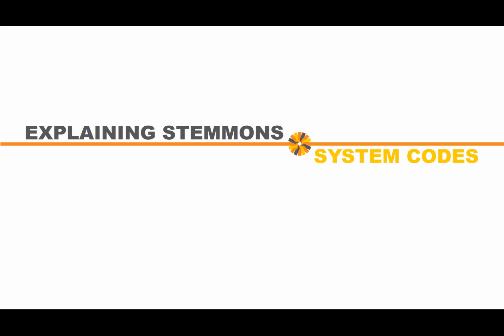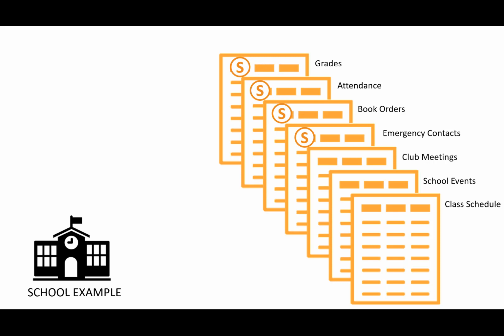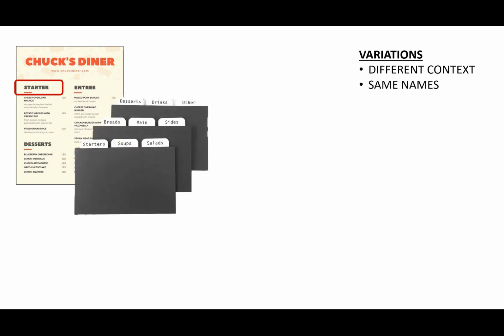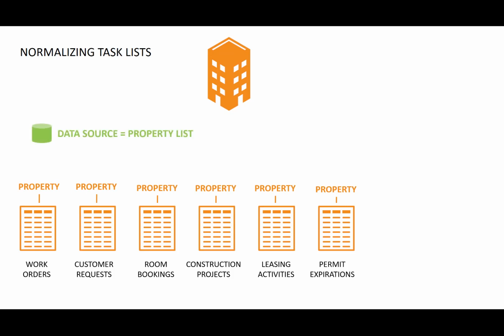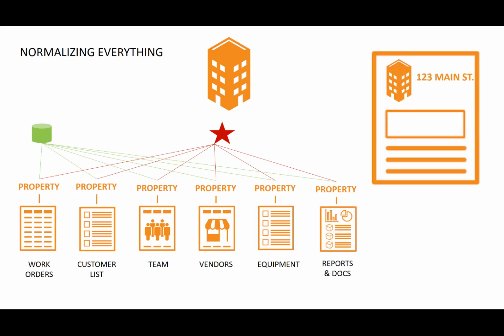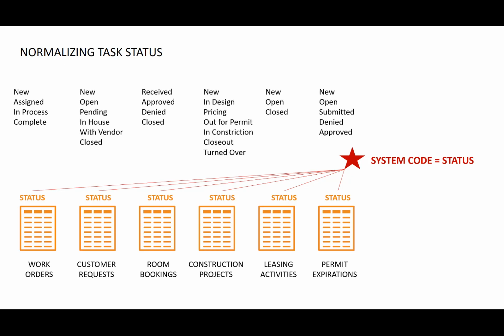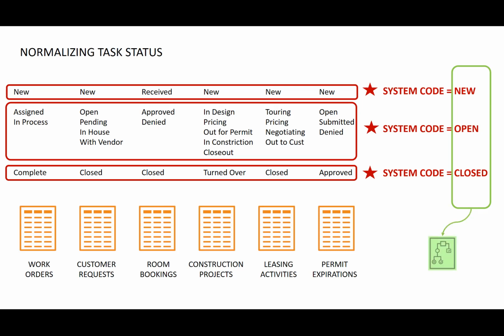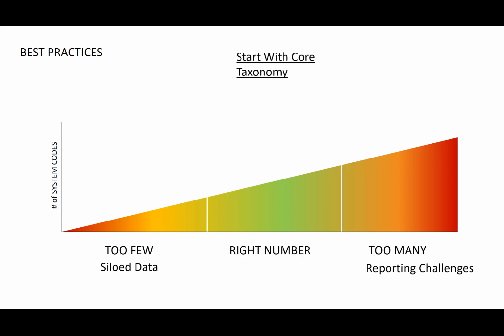Explaining Stemmons System Codes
System Codes are the unsung heroes of Stemmons Enterprise.  They perform an invaluable role in unifying an organization's data, but most users will never know what they are or even notice that they exist.  If you're a Stemmons Power User, understanding System Codes is a must.